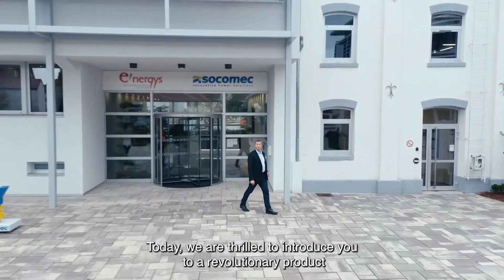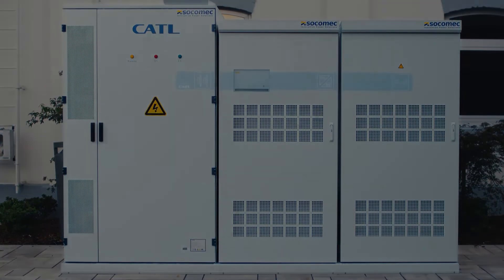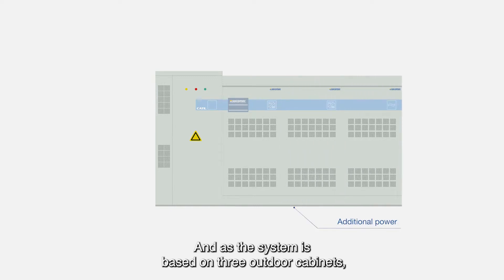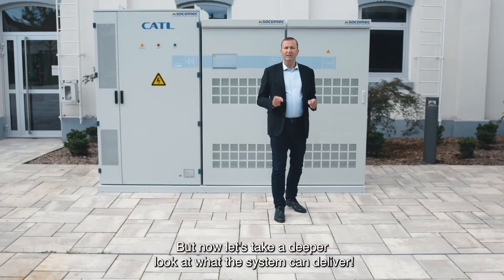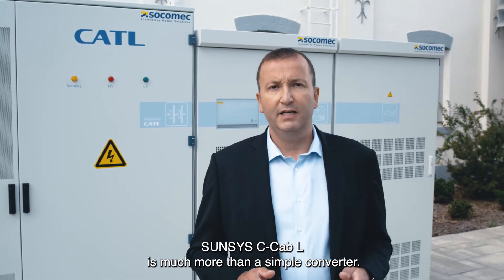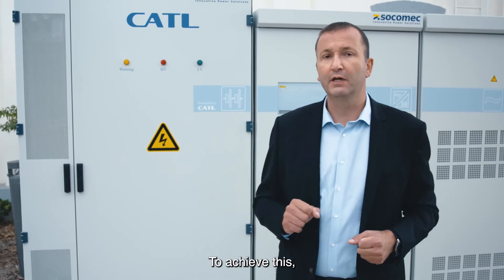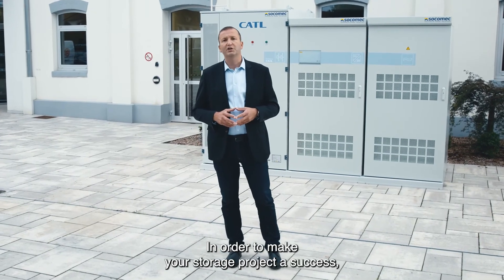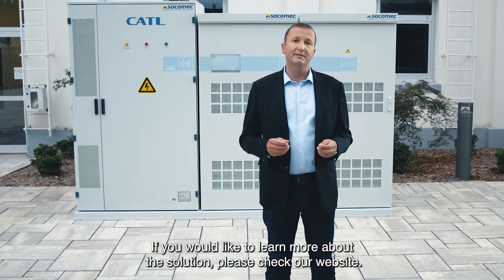Discover the new outdoor energy storage system SUNSYS HES L - short version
SUNSYS HES L is a native outdoor system that merges proven technologies to create an all-in-one solution that is greater than the sum of its parts.

Partnering with CATL, Socomec has selected the EnerOne liquid cooled LFP battery system as the optimum battery for SUNSYS Hybrid Energy Storage. When it comes to safety, this system sets a new standard.